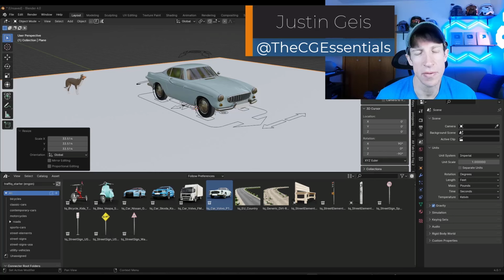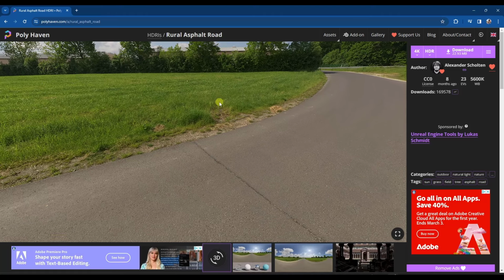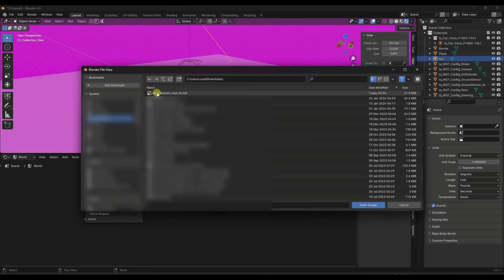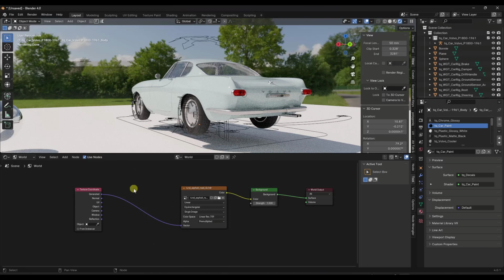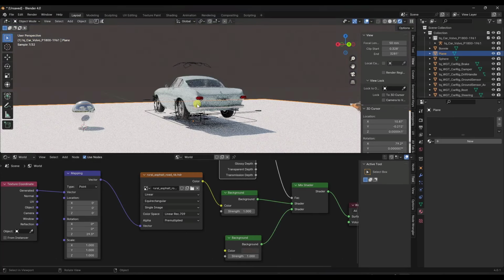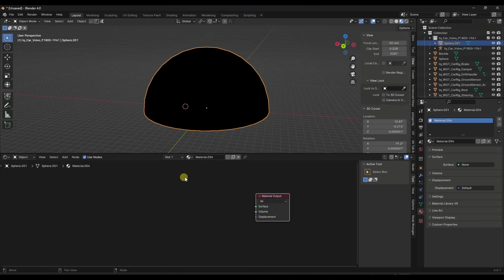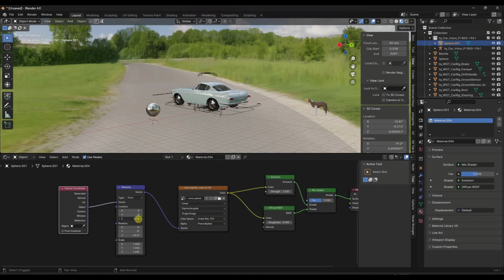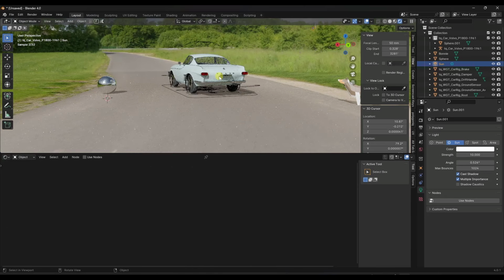The ULTIMATE GUIDE to HDRI Lighting in Blender!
In this video, learn how to use HDRI Lighting to create realistic lighting in your Blender Renderings!

TIMESTAMPS
0:00 - Intro
0:11 - What is an HDRI?
1:11 - Where to find HDRIs
4:29 - How to add an HDRI environment in Blender
8:22 - Setting up the HDRI to rotate, scale, etc
11:05 - Lighting a scene with an HDRI and a color background
13:21 - Creating an HDRI Dome lighting setup
17:00 - Creating shadows with the dome setup
20:16 - Adjusting shadow darkness